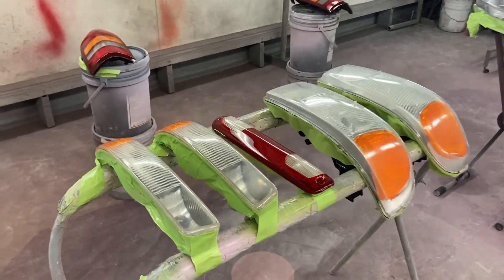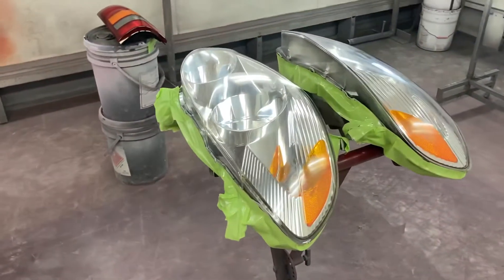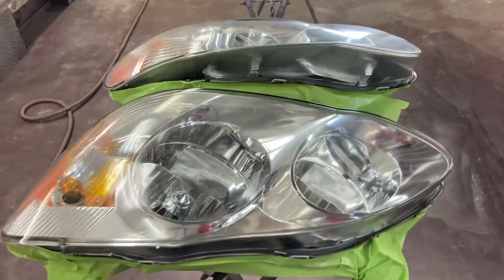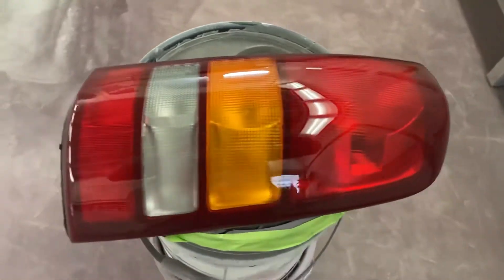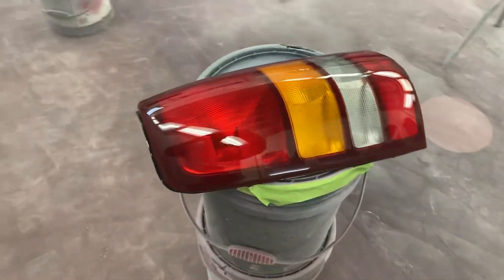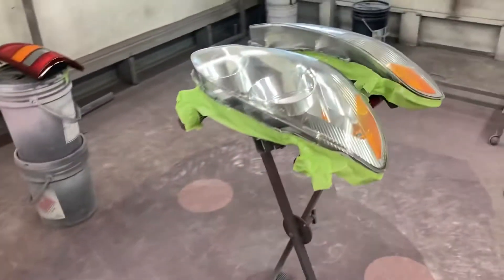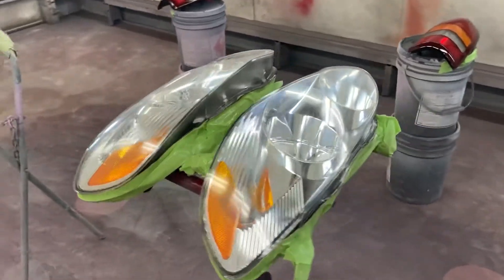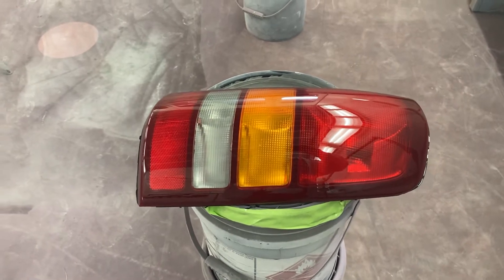A tip On how to make your head lights And tail lights￼ look like new with three coats of clear￼